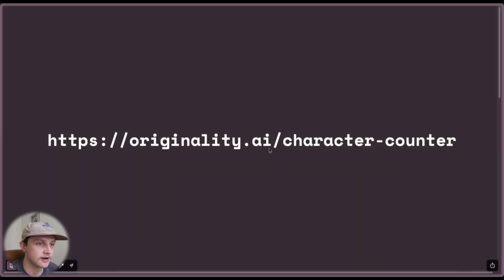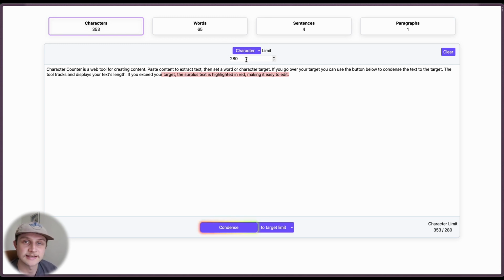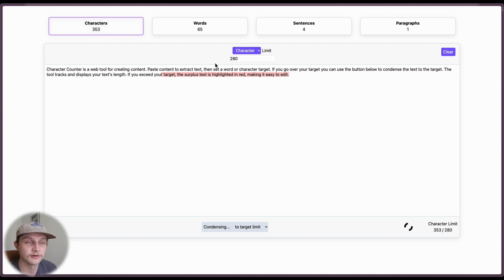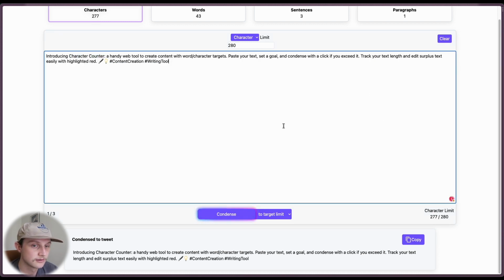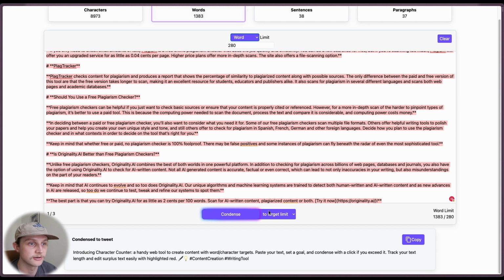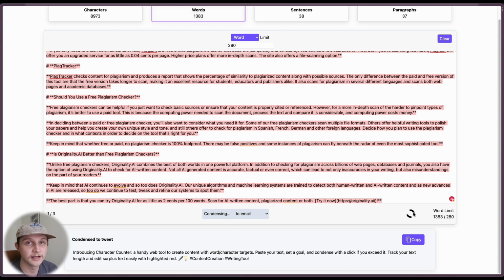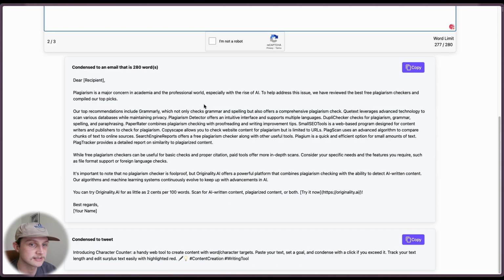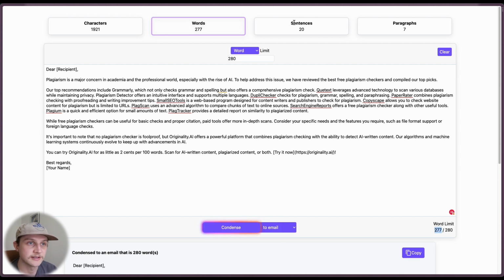Character counter | Tutorial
A short tutorial for originality.ai's new character counter tool

Timings:

00:00 Intro
00:21 Tutorial
03:13 Outro